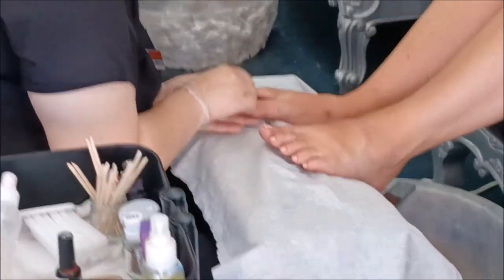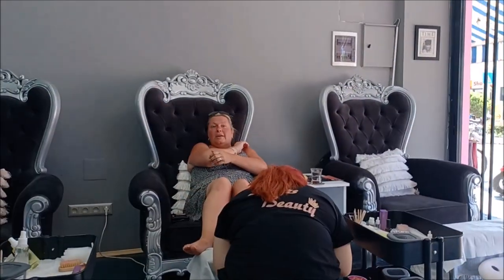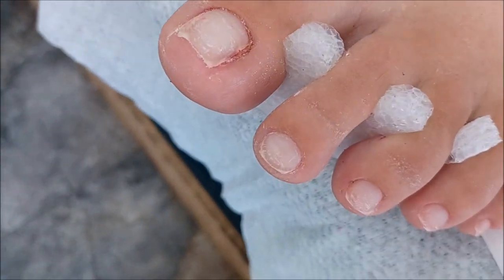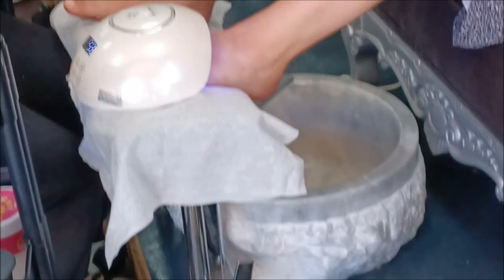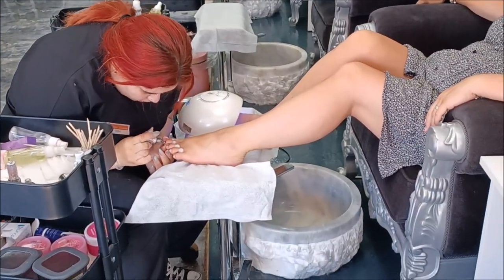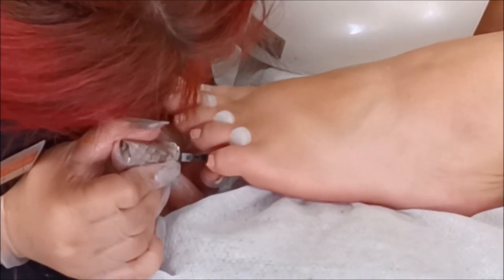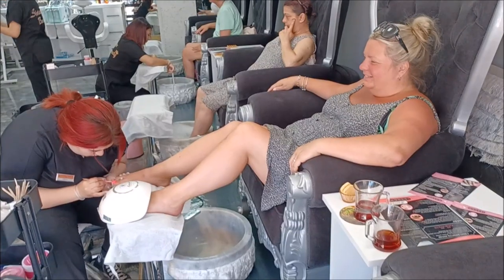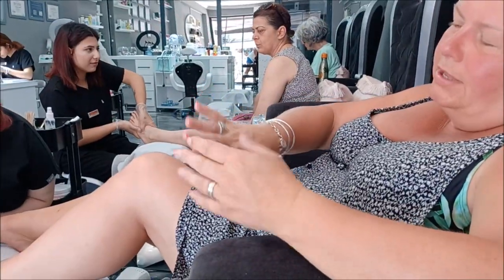Kelly gets her nails done in Dalyan.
It's Kelly's turn to get a bit of pampering and after a painful visit to a local place she decided to visit sisters opposite the turtle roundabout , Of course i had to film it